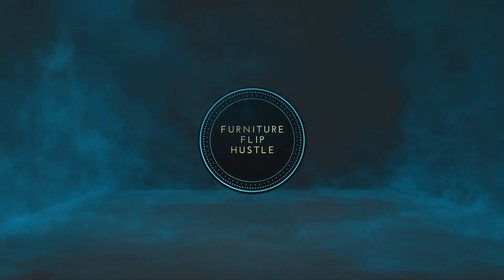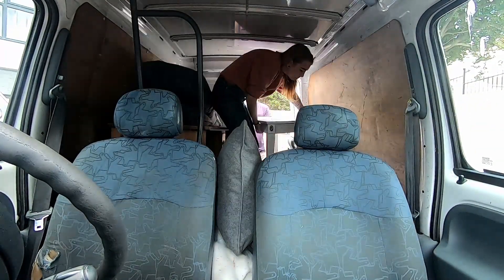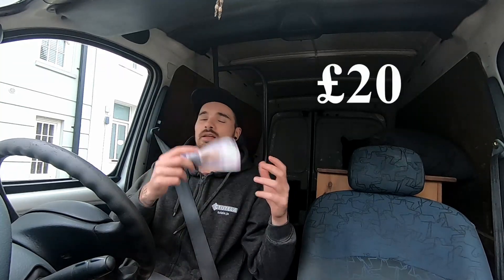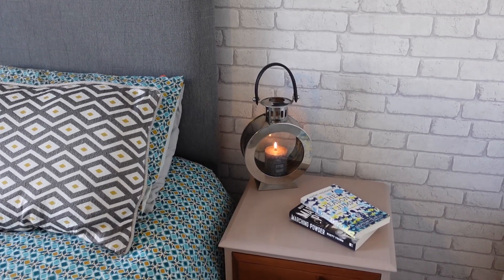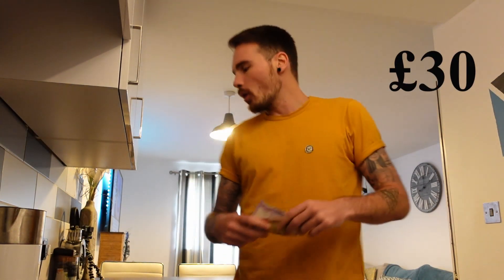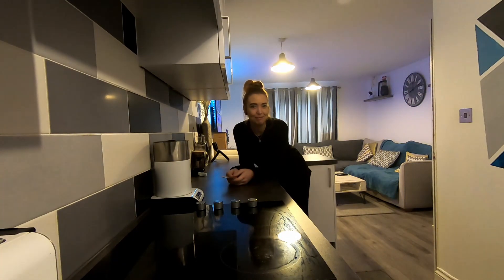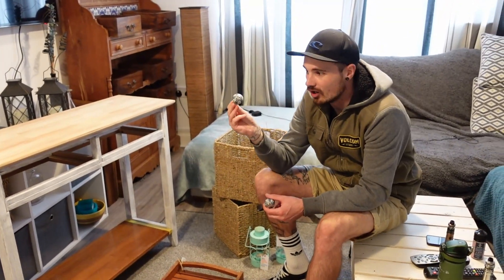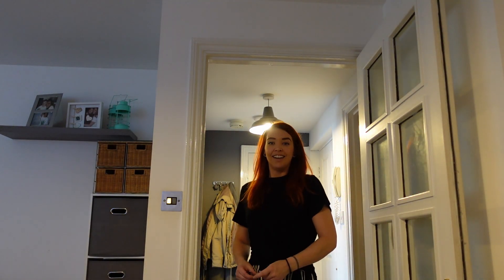Making Money Flipping Furniture // Sales // Profit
Flipping Furniture, Sales And Bloopers
This video has it all, the sales have been very very slow for the last few weeks.
We managed to pick up a lot more free furniture and we even paid for some.
Keep an eye out for the end of the video with all our sales and new profit total and after that we have some bloopers in store for you.

If you want to see all our projects check out our instagram!

Thanks again for watching, we hope you enjoyed this video and we'll catch ya on the flip side!

Please read all labels and follow all manufacturer safety recommendations when working with paints, stains, and other equipment and wear and use appropriate personal protection equipment.
Viewers should attempt these projects at their own risk.

Supporting our channel helps us to purchase better equipment for producing our videos and bringing you more content.